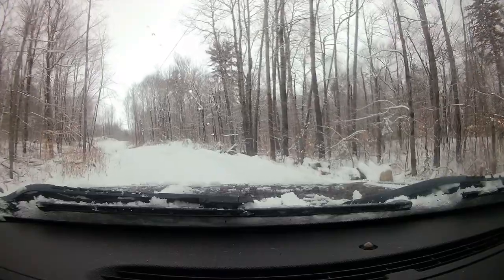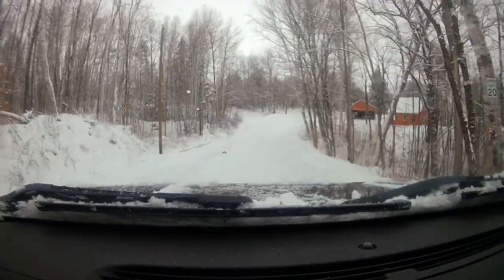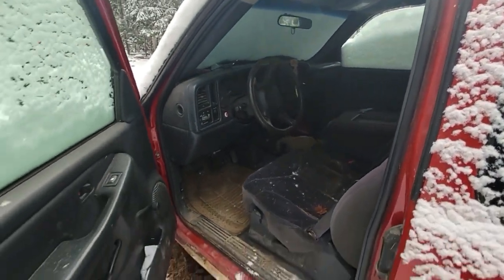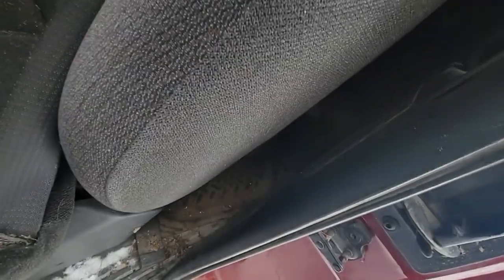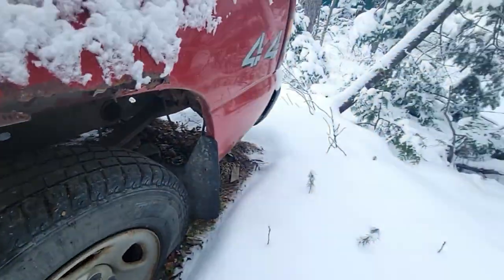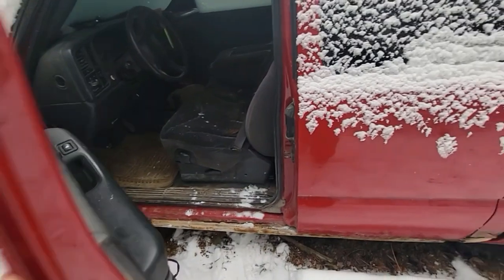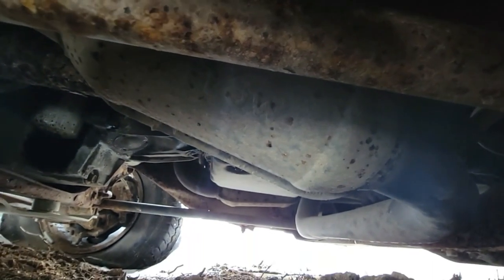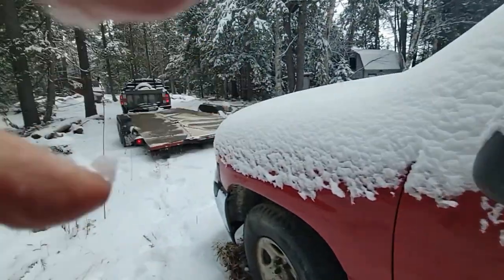Hunting a junk GMC in the cold woods of Maine